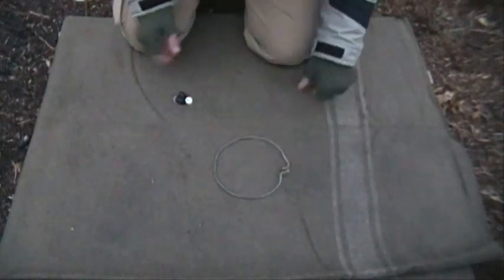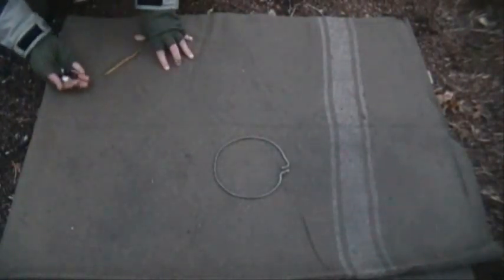How to play the Native Survival Dice Game